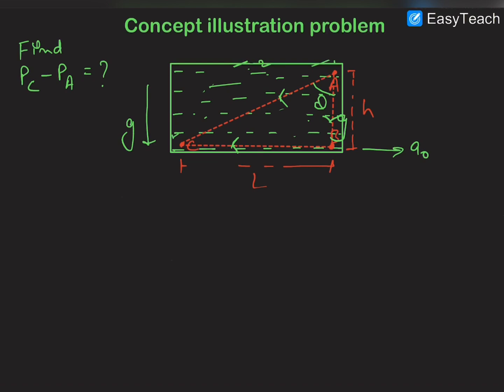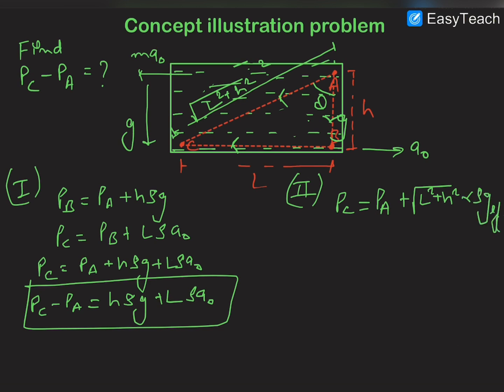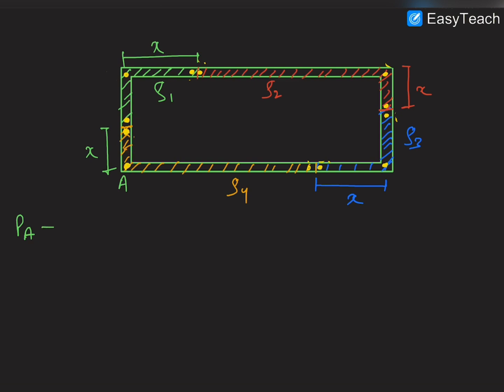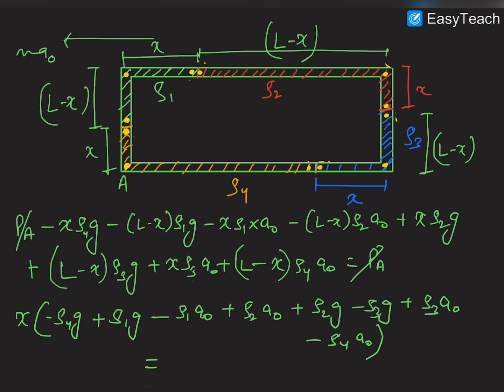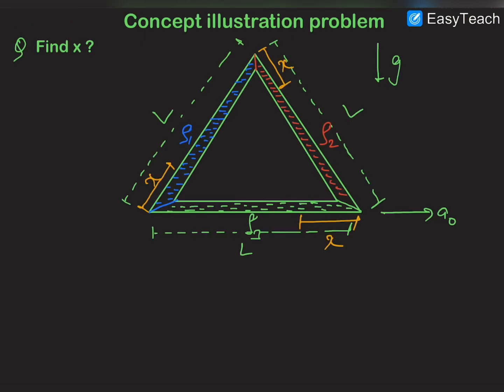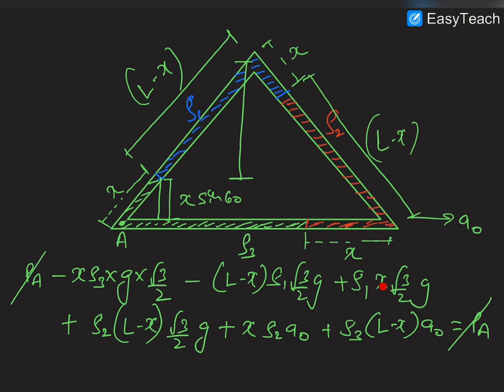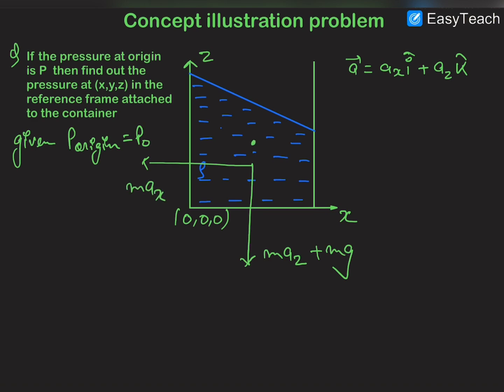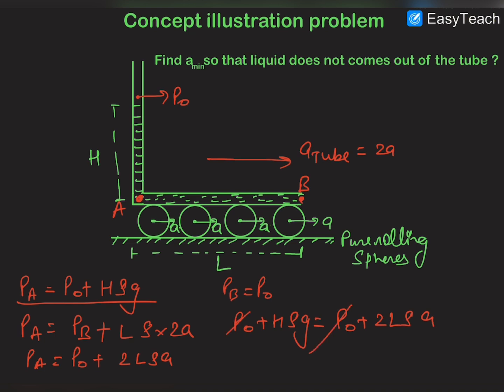Concept illustration problems | Pascal’s law in accelerated frame | Lecture 7 | English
This video, Lecture 7, discusses concept illustration problems related to Pascal's law in an accelerated frame. Pascal's law is a fundamental principle in fluid mechanics that describes the behavior of fluids under pressure. However, when applied to an accelerated frame of reference, the concept can become complex and challenging to illustrate. The lecture aims to clarify these concepts through detailed explanations and illustrations, making it easier for viewers to understand and apply Pascal's law in various scenarios. Whether you're a student or a professional in the field of physics or engineering, this video provides valuable insights and problem-solving strategies for tackling concept illustration problems related to Pascal's law in accelerated frames. By the end of this lecture, you'll have a deeper understanding of the subject matter and be better equipped to approach similar problems with confidence.